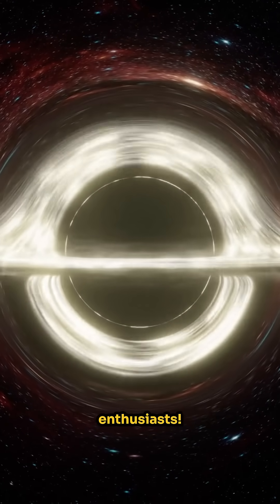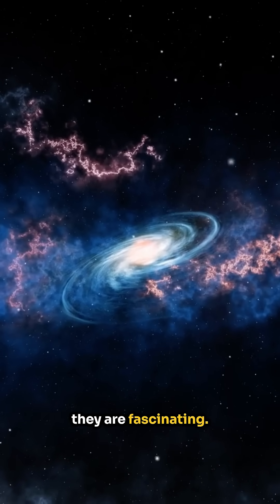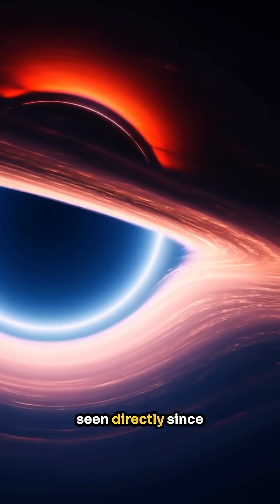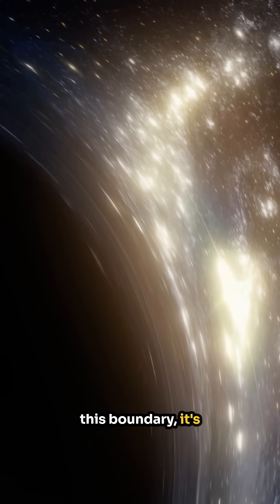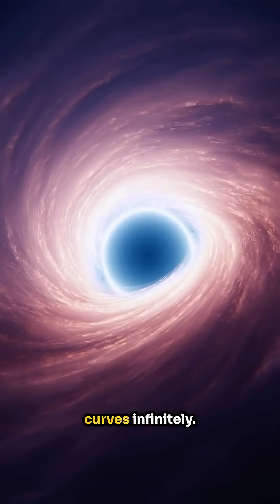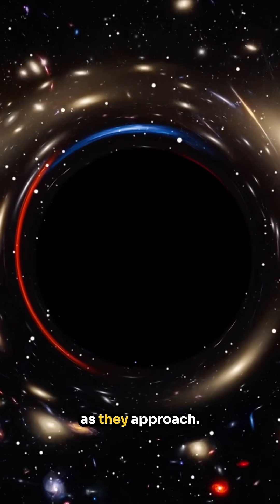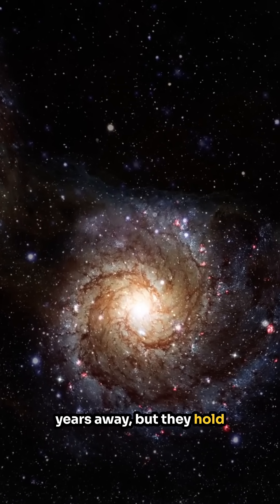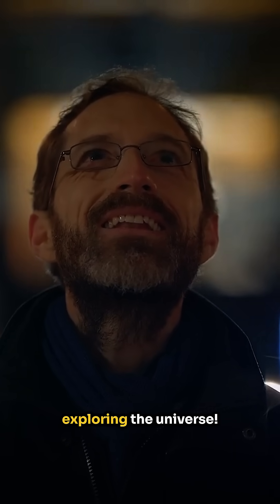10 Astonishing Facts About Black Holes